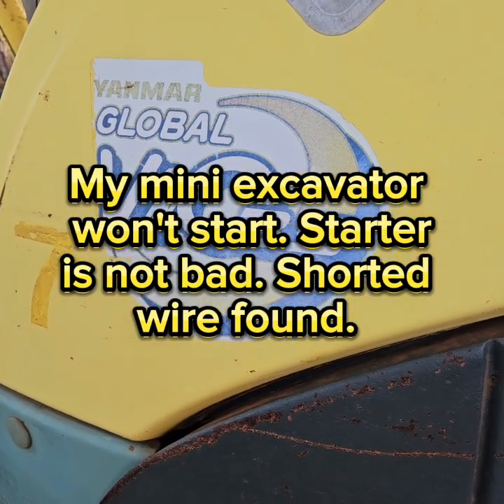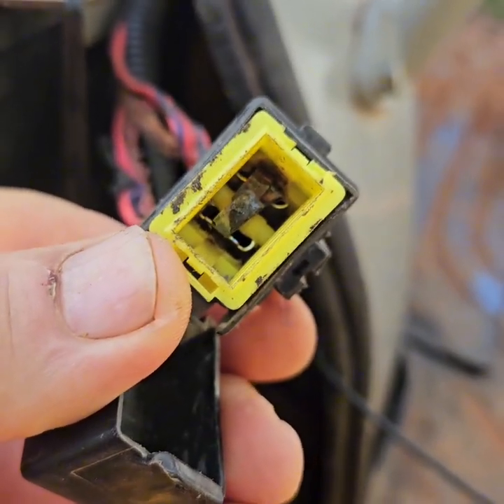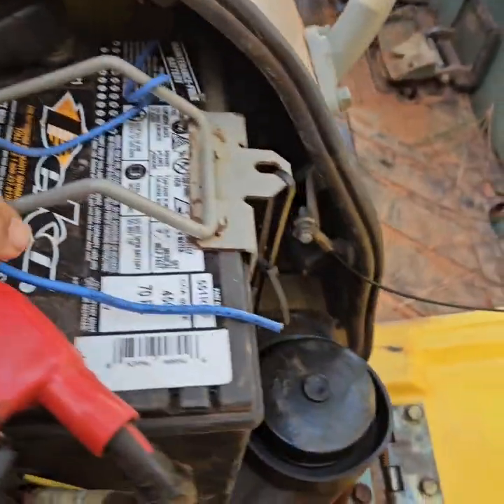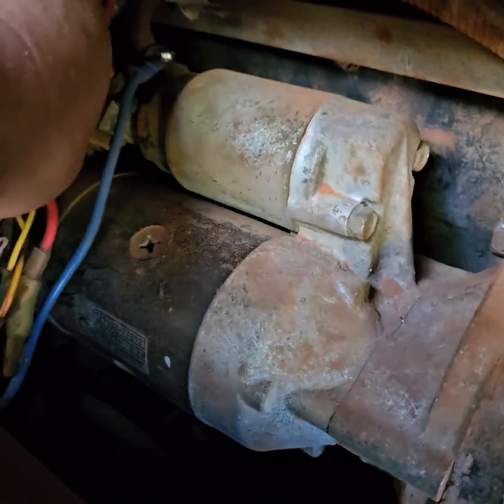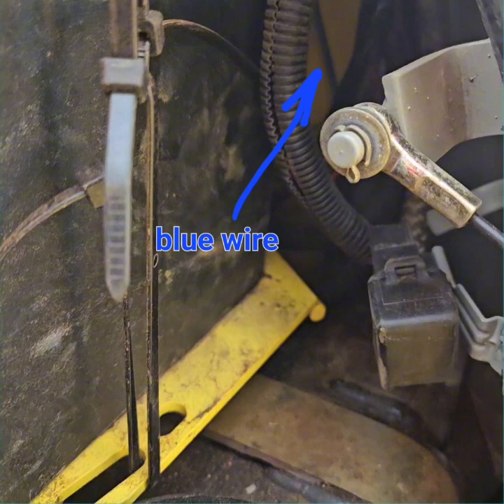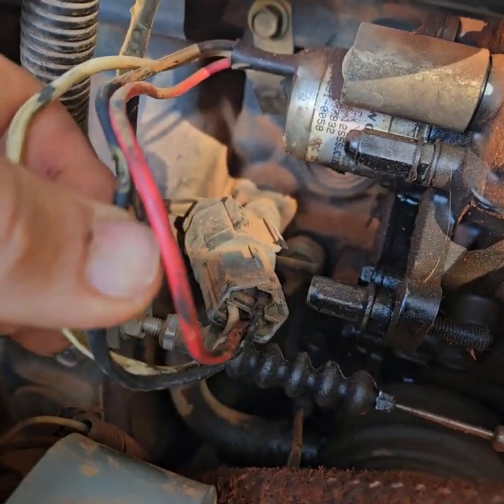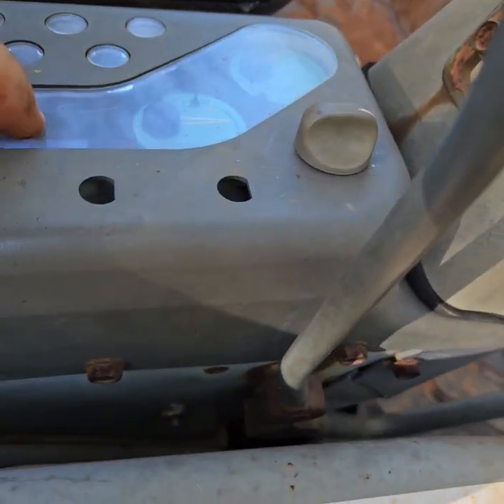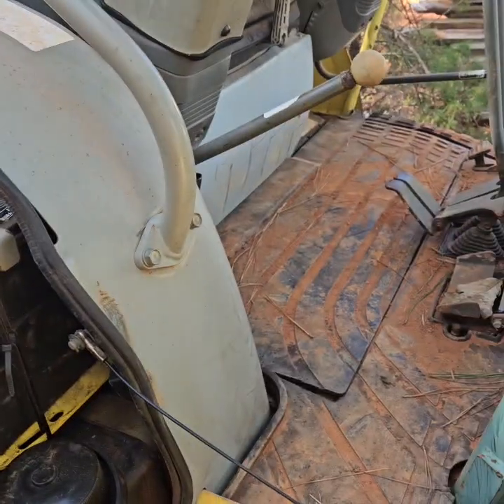My mini excavator won't start. Starter is not bad. Shorted wire found. Problem solved.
How to bypass the key switch to test starter without removing the starter.

Why won't my machine start?

Why won't my mini excavator start?

Why won't my skid steer start?

Starter problem fixed.

I bought a used mini excavator.  These are the problems I've had.